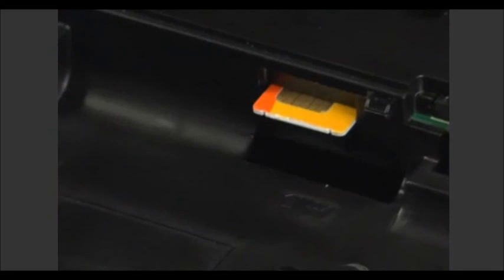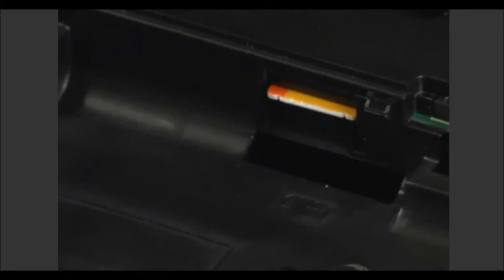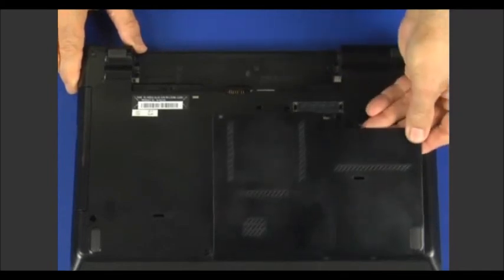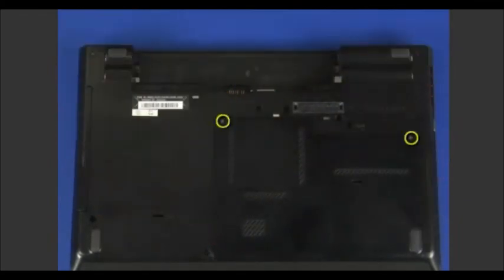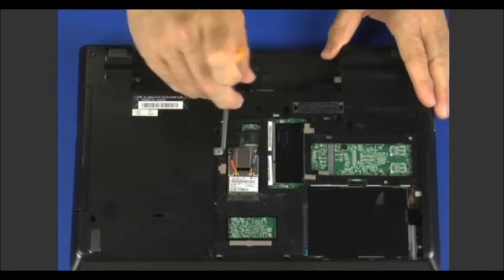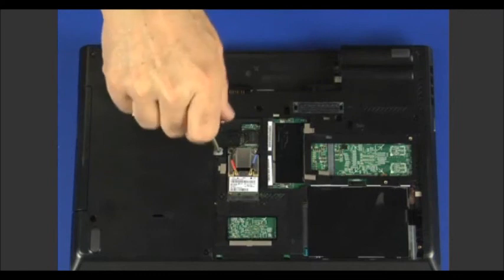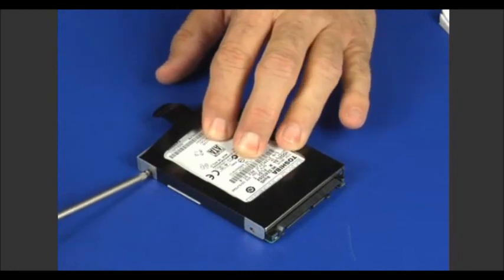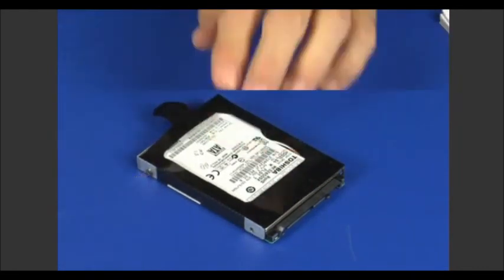Tutorial Bongkar Pasang Lenovo L430 L530 Part 1